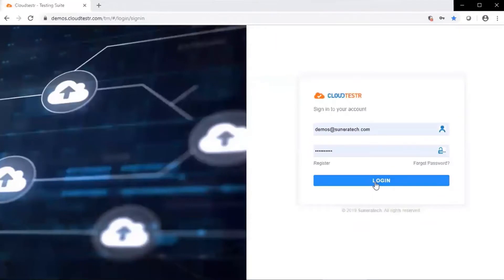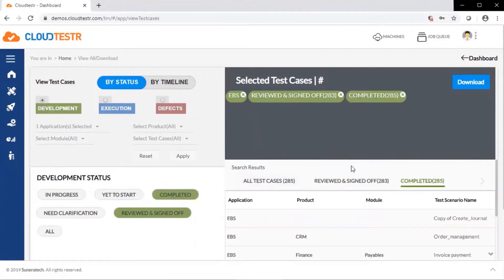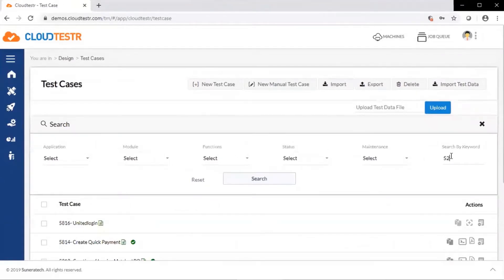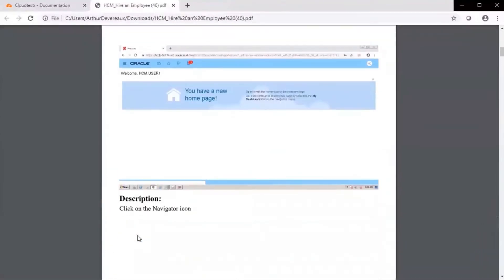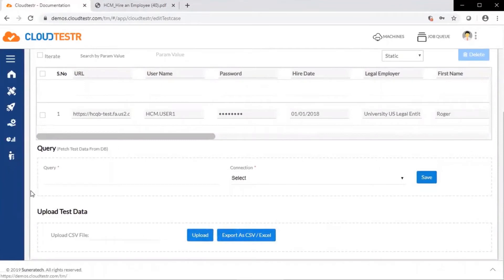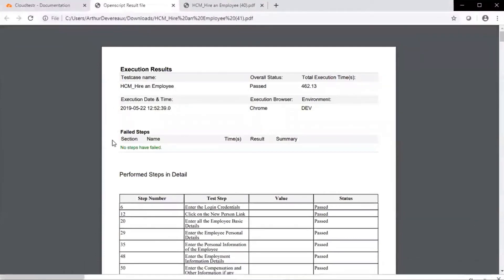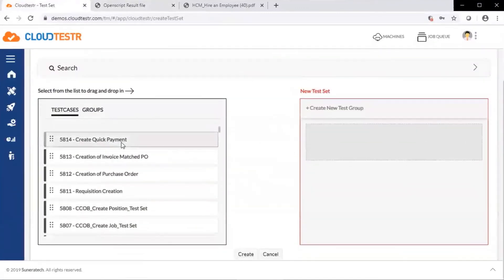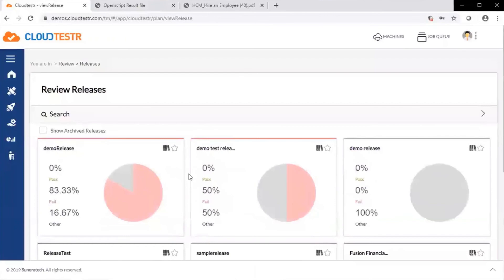CloudTestr Platform Overview 5-Minute Video | Suneratech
Learn how CloudTestr platform is offered as an out-of-the-box solution for automation testing. Our CloudTestr expert navigates through the platform and provides an overview of key features and functionality in this quick 5-minute video.